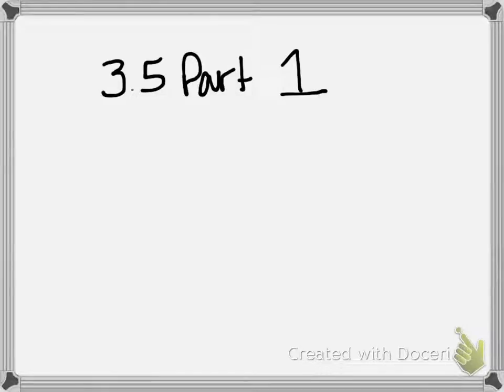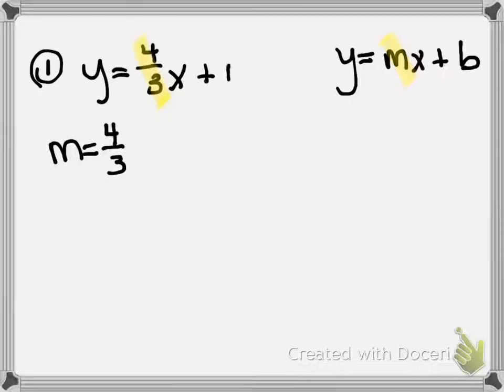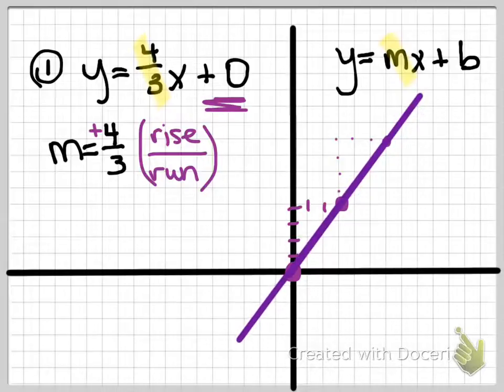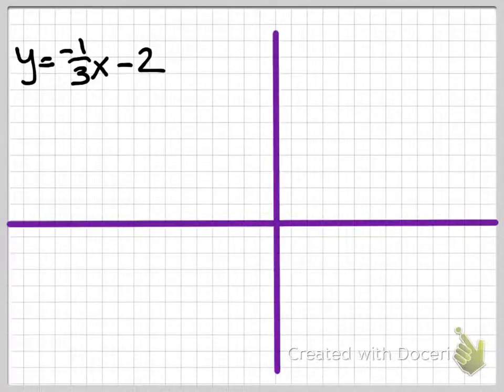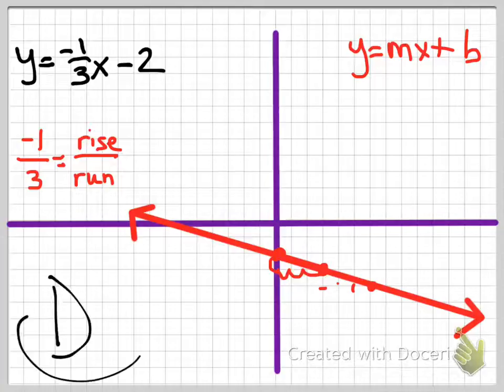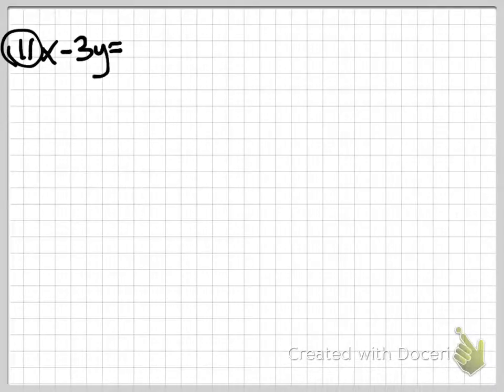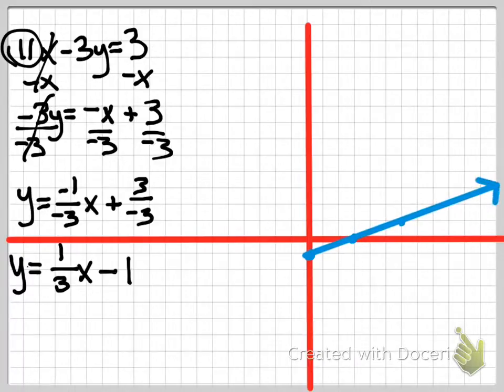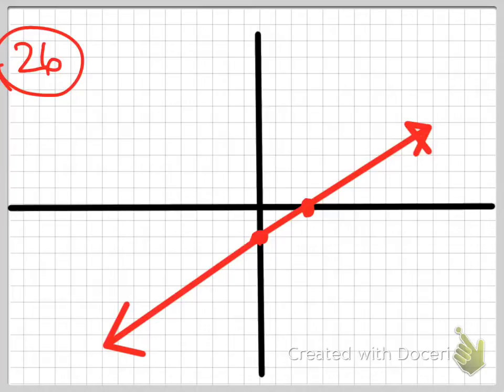3 5 Part 1 y=mx+b